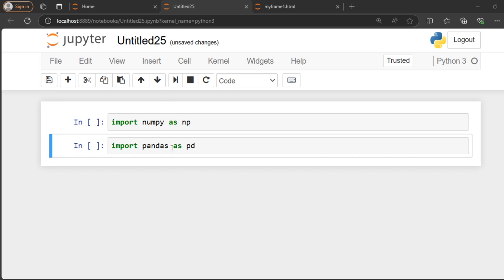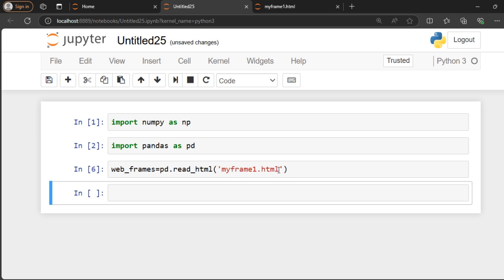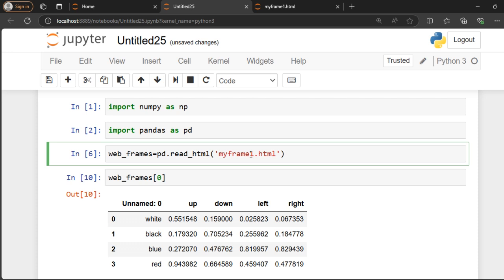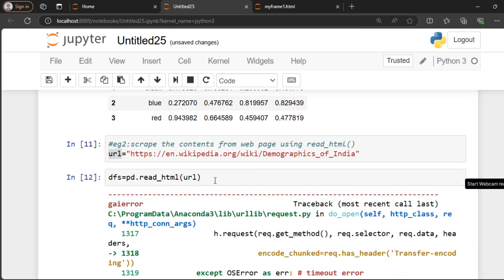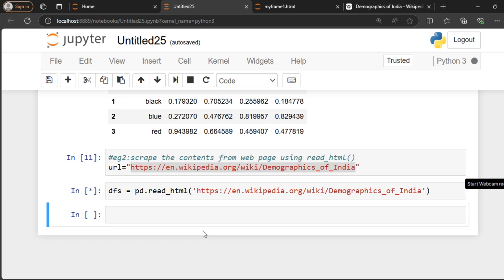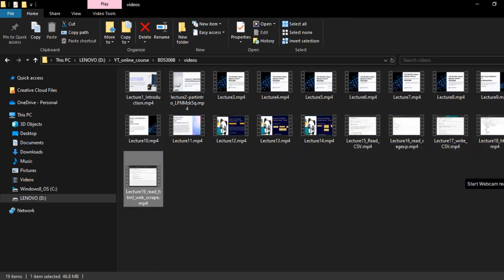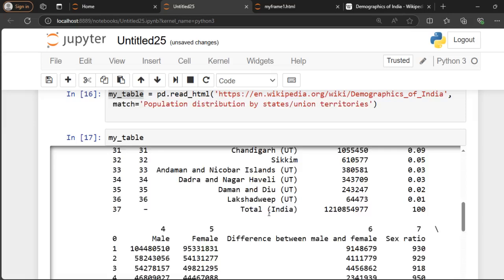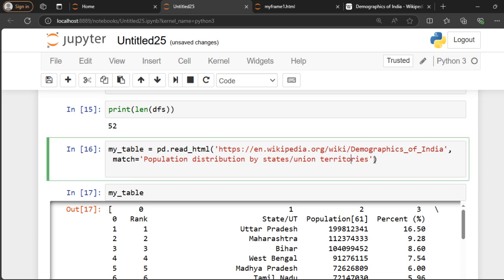Lecture20:Python Pandas: Web scraping a table from a webpage using HTML /Read data from HTML file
In this session, we will discuss a particular function named read_html() which is used to read HTML tables directly from a webpage into a Pandas DataFrame .